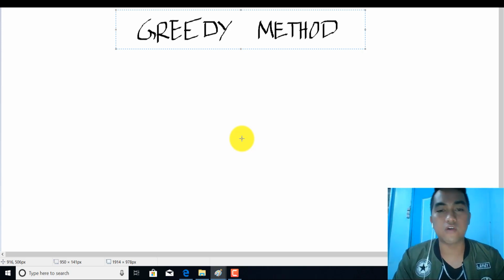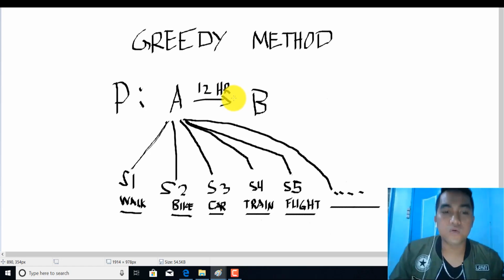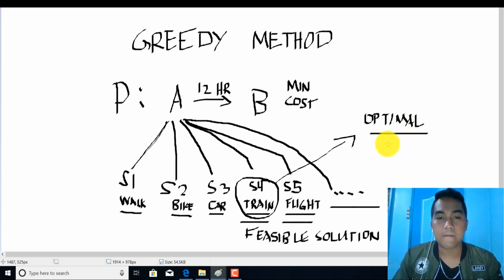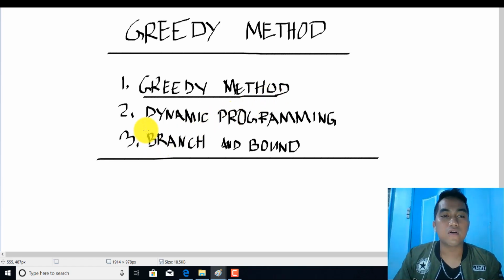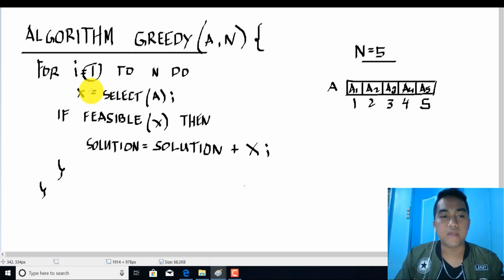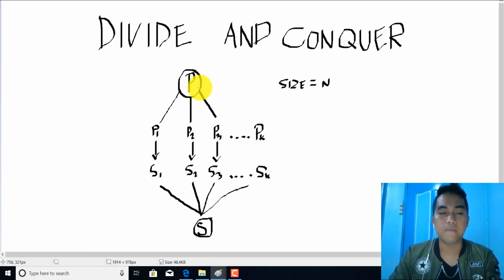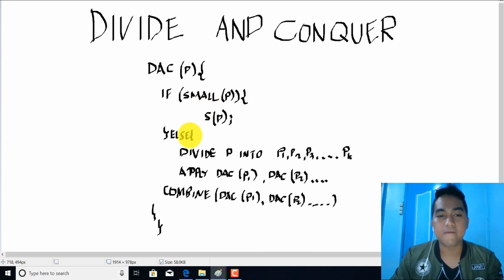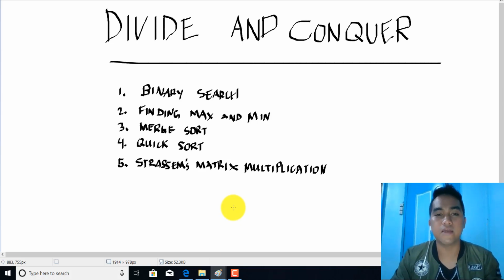Greedy Algorithm and Divide and Conquer